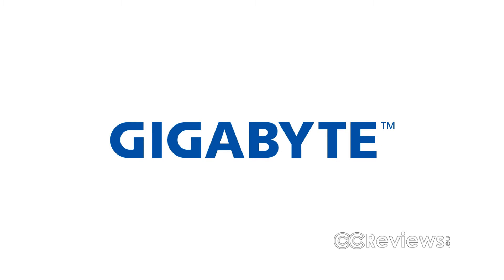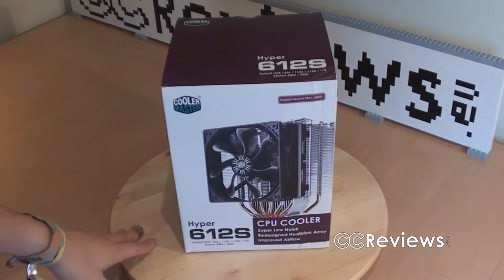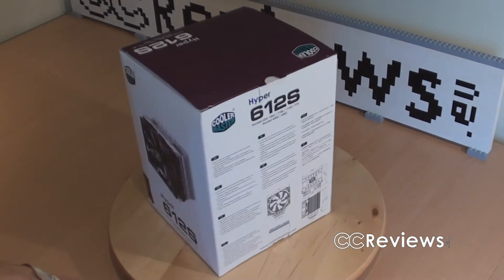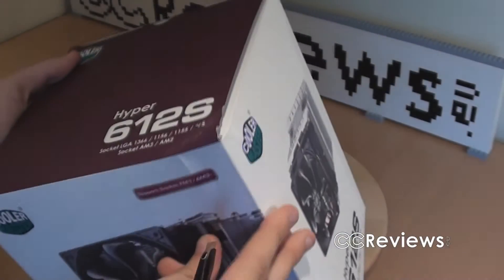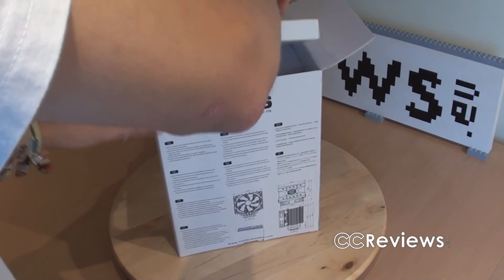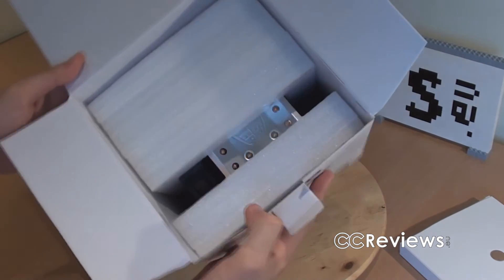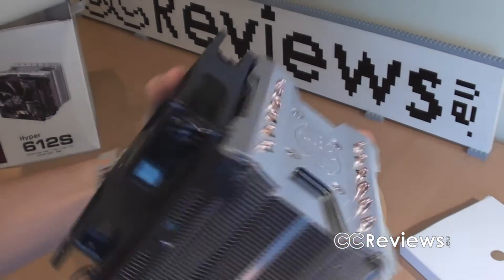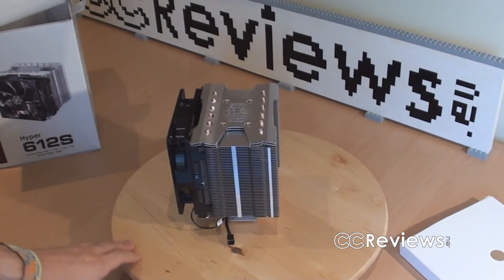Unboxing #47: Cooler Master Hyper 612S CPU cooler (CCReviews)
Unboxing the very huge hyper 612S cpu cooler from Cooler Master. A review with tests and results will follow soon ;)